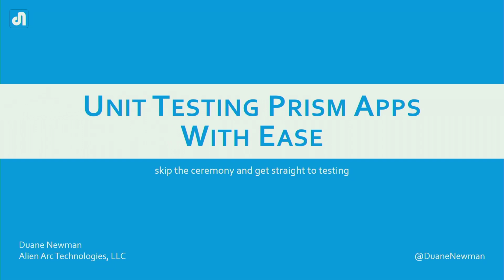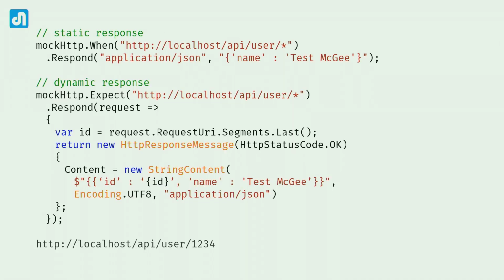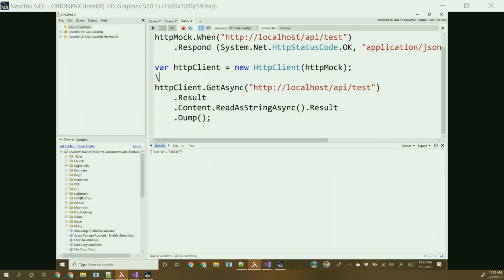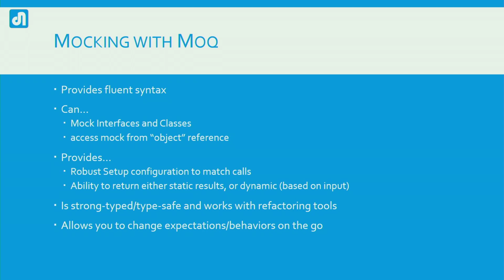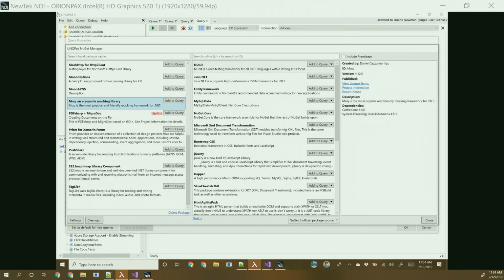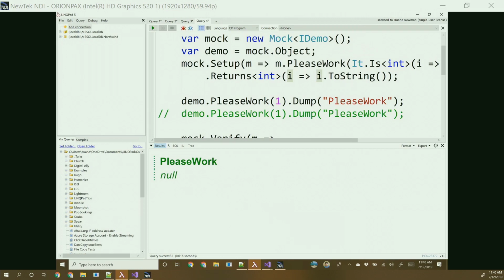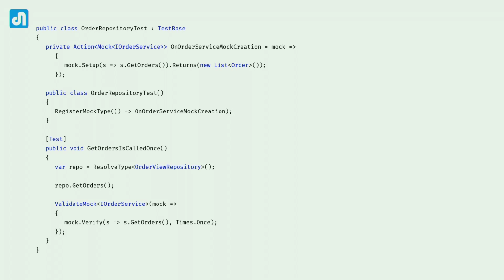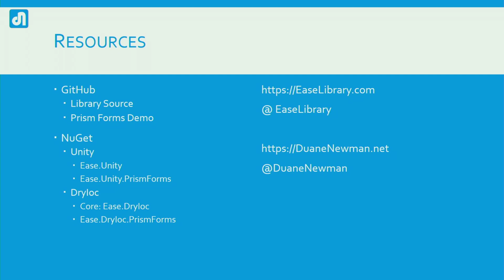Unit Testing Prism Apps With Ease | Xamarin Developer Summit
Prism makes it easy to use dependency injection and keep our apps modular. This modularity is great for testing, but all that dependency injection magic can make our test code seem more complex and filled with a lot of ceremony just to create a testable instance of a ViewModel and its dependencies. I've learned to embrace magic and I'll share tips on how to take advantage of the same IoC container strategy used at runtime to make instantiating the class we want to test less painful. We'll tap into the life-cycle or our unit testing framework and combine a mocking framework and a custom lifetime manager for our IoC container to make sure each test has clean dependencies and keep us from ever directly instantiating our ViewModels or dependencies again. A great side-effect is that our tests become more resilient against changing dependencies that do not concern the test. Skip all the setup ceremony and get straight to the actual test.

This session was recorded live at the Xamarin Developer Summit: July 11th-12th 2019 in Houston, FL.  The Xamarin Developer Summit is a premiere community-run, cross-platform, mobile developer conference, to learn more head

Useful Links:
Xamarin Developer Center & Blog: